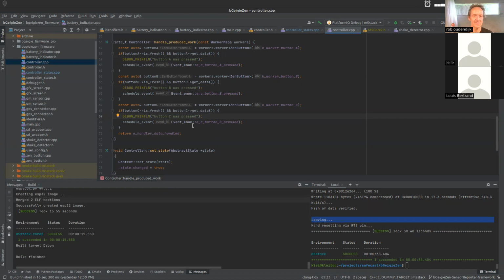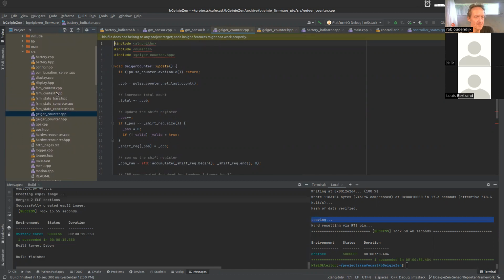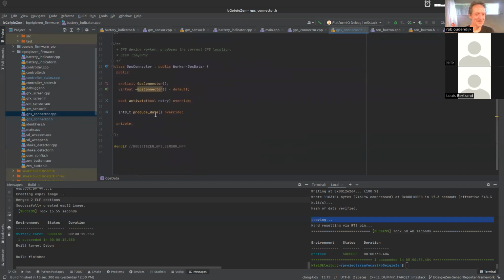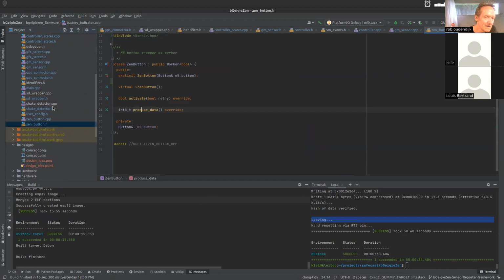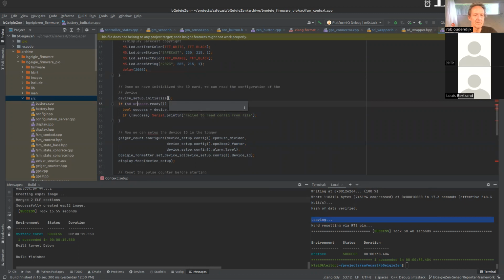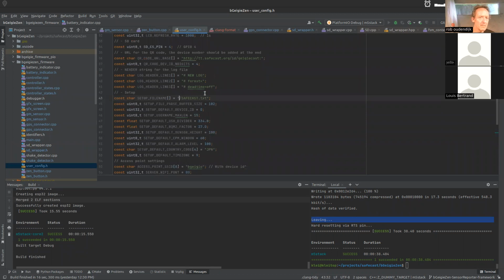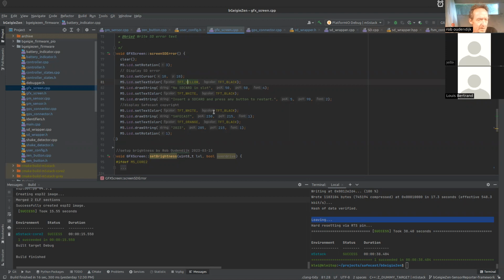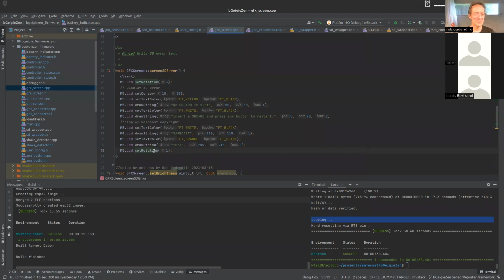2023-07-09(JST) Weekly bGeigieZen meeting part 2 of 3